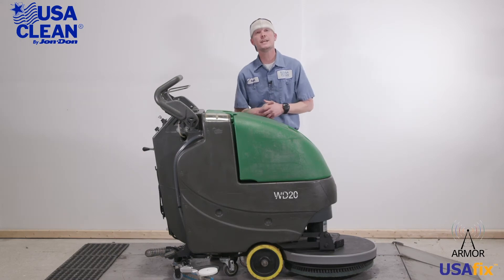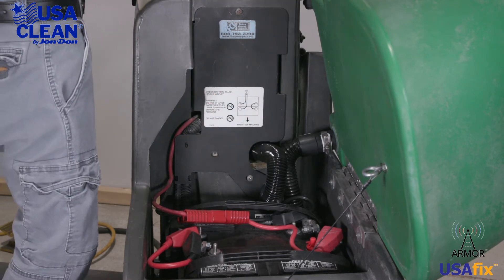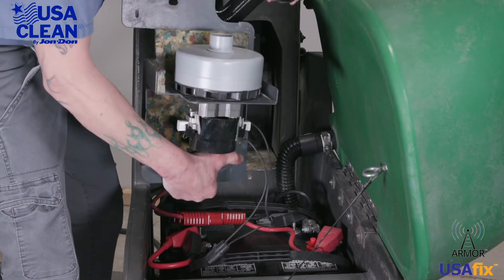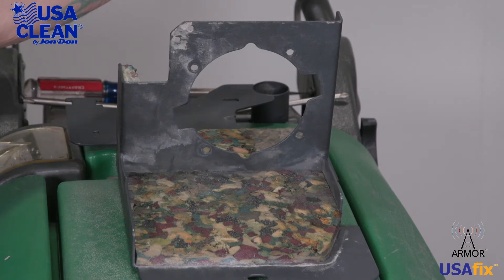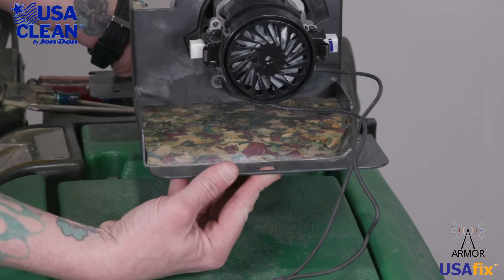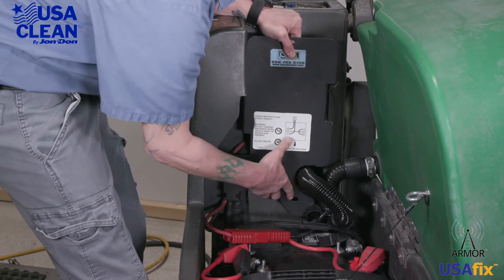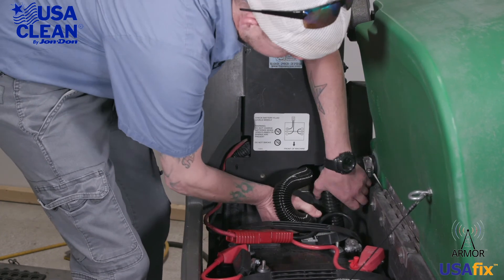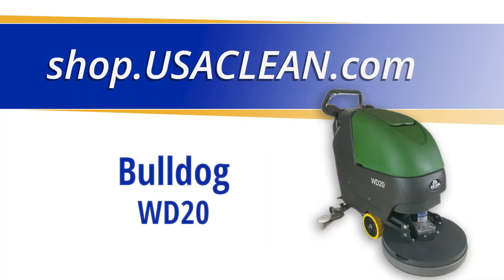How to Replace the Vacuum Motor on the Bulldog WD20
In this video, we look at the basic repair of the 20 inch Bulldog WD20 by replacing the Vacuum Motor.

As always, all parts and diagrams discussed in this video are available at:
Vacuum Motor: